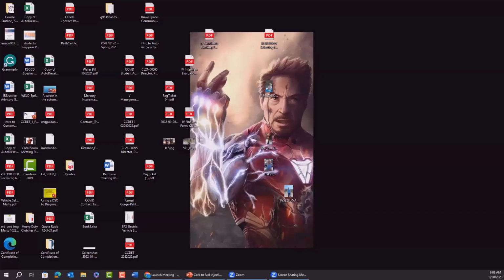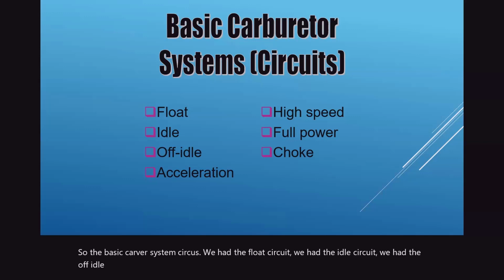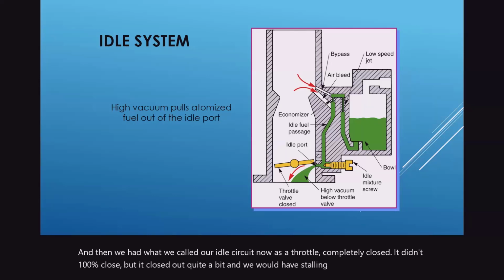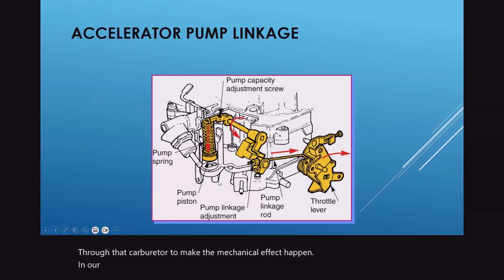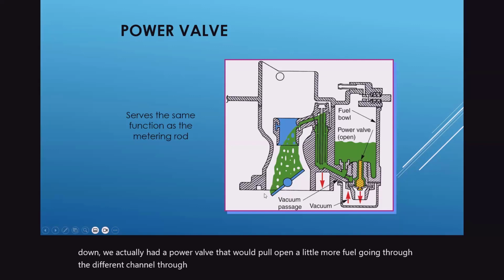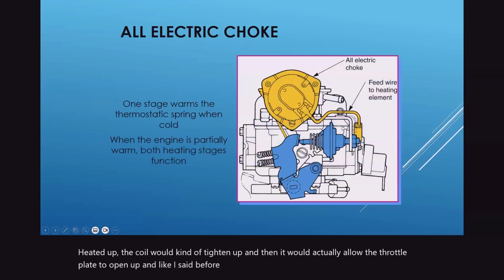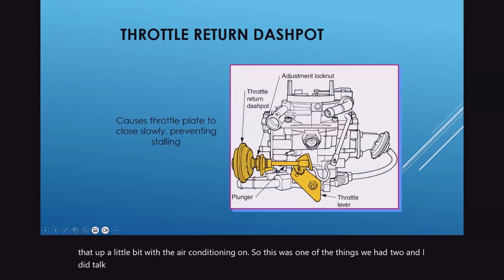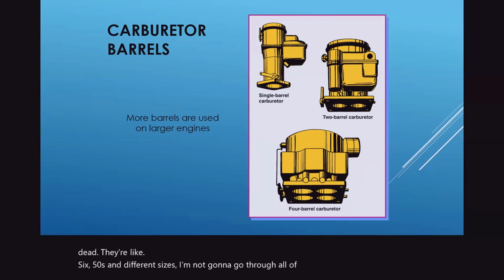Intro to Carburetors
Please like, and leave a message below. Your like helps the algorithm and your subscription lets me know you enjoy the content. The best part, it costs you nothing.